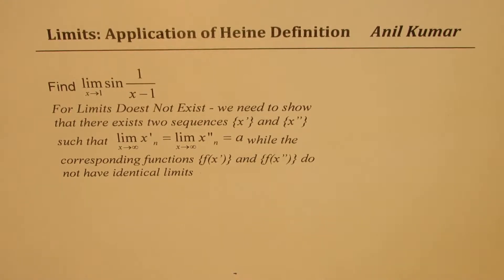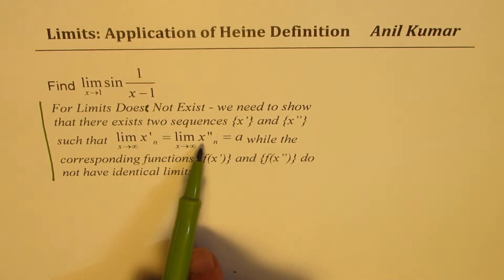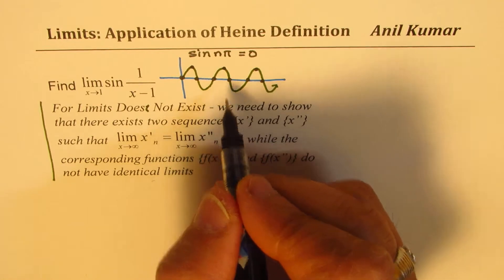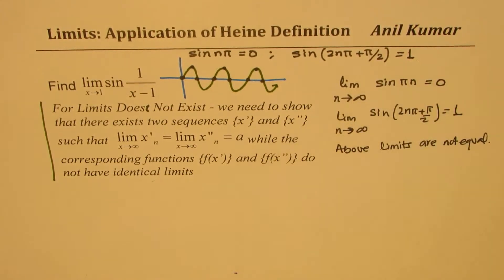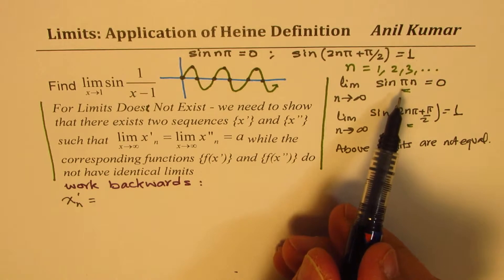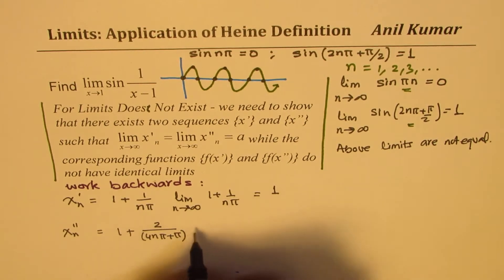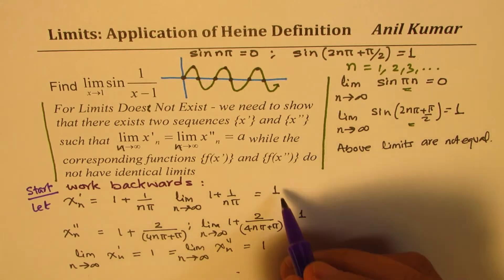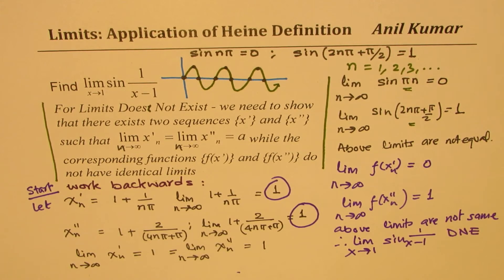Limits of Trigonometric Functions by Heine Definition